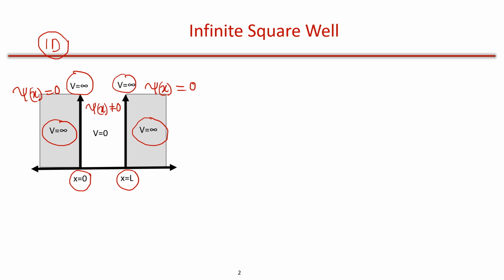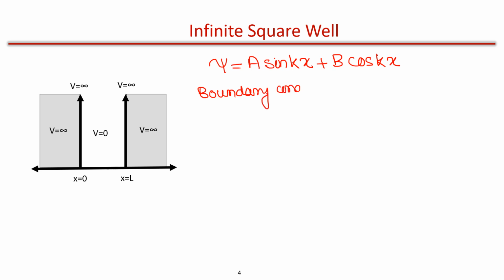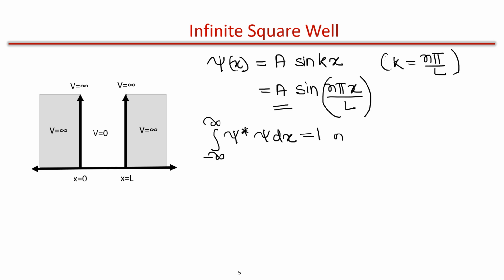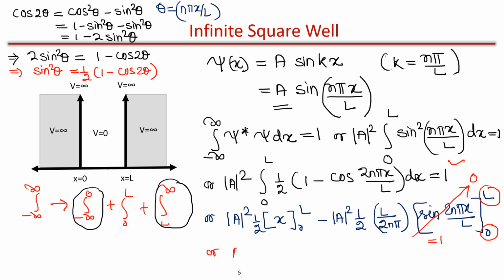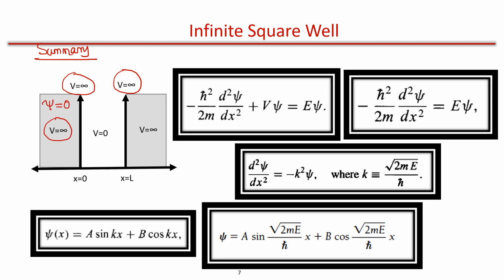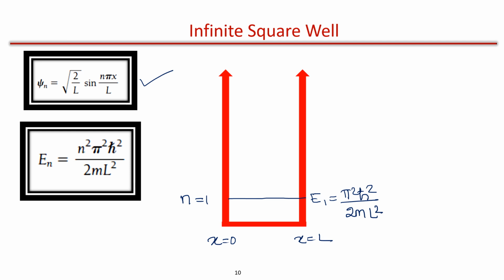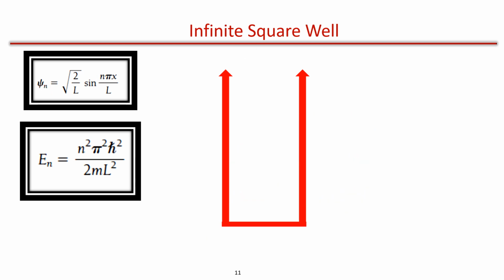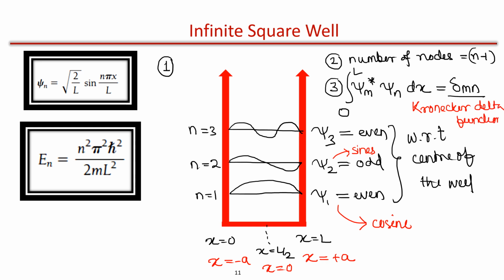Infinite Square Well Potential